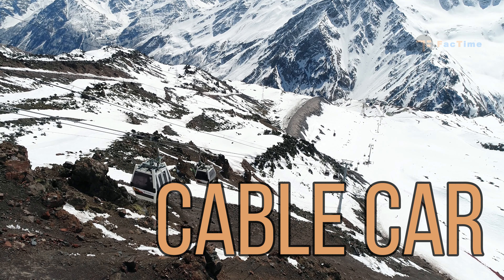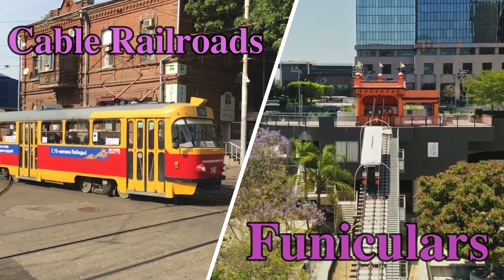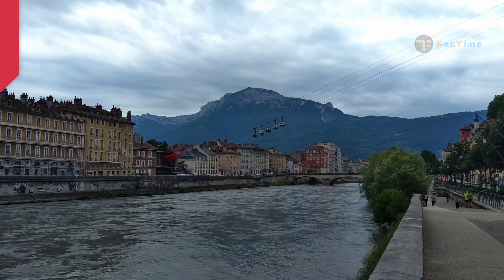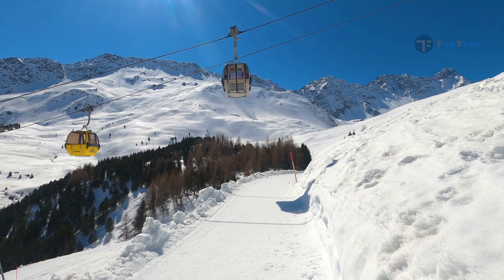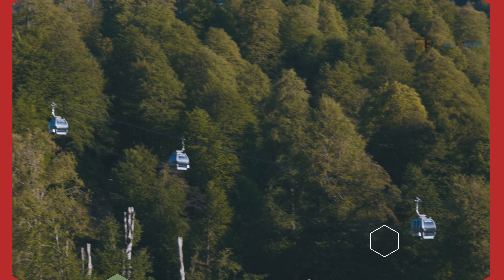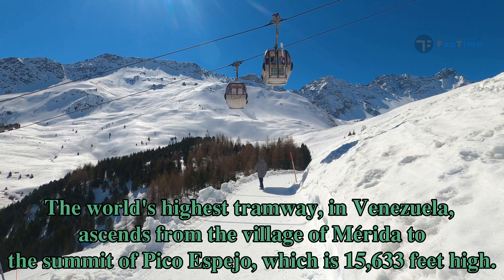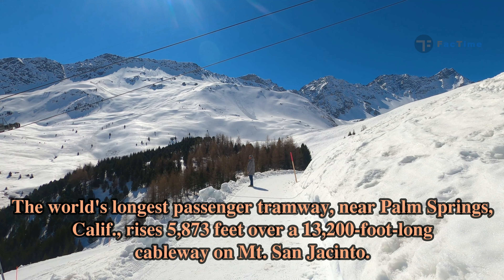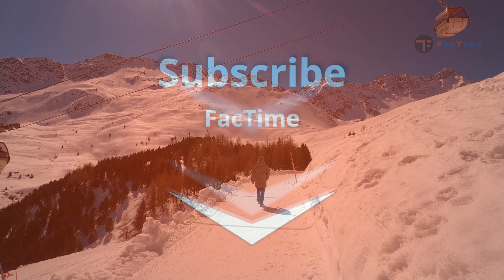Cable Cars || The Aerial Tramway || The World's Highest Tramway || World's longest passenger Tramway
Hi Everyone,
FacTime welcomes you.

Cable car is a cable-drawn passenger vehicle used especially for transportation across mountainous terrain. Motive power is provided by a moving cable driven from a remote station.
Two kinds of cable cars -cable railroads and funiculars- are surface vehicles. A third kind -the aerial tramway- moves on a suspended cable.
The aerial tramway has cars supported by cables suspended between two or more towers. The most common design utilizes two cables.
The car is suspended below a truck fitted with grooved wheels that ride on the supporting cables.
 A separate moving continuous cable propels the car.
Tramways are commonly used for long mountain ascents or to cross canyons or rivers.
The world's highest tramway, in Venezuela, ascends from the village of Mérida to the summit of Pico Espejo, which is 15,633 feet  high.
The world's longest passenger tramway, near Palm Springs, Calif., rises 5,873 feet  over a 13,200-foot-long  cableway on Mt. San Jacinto.